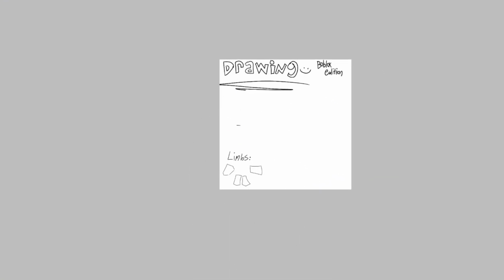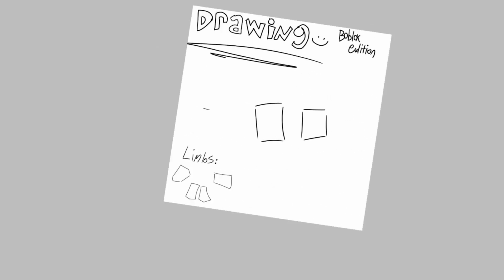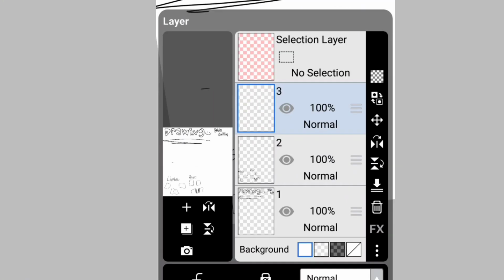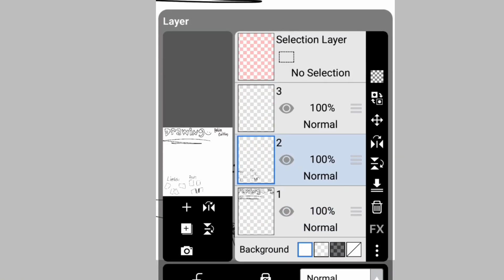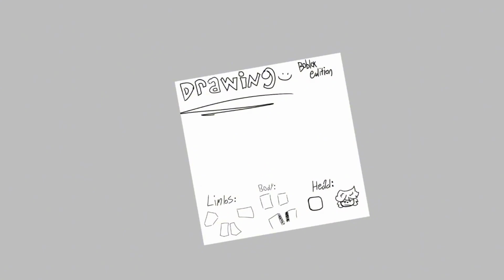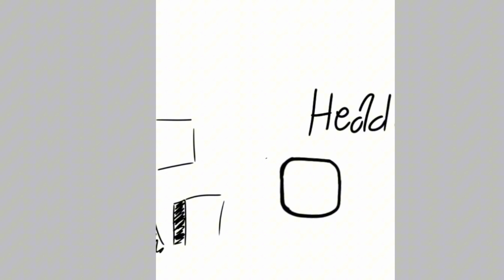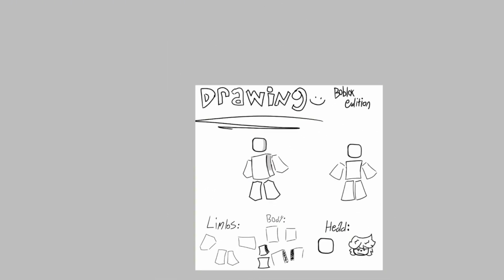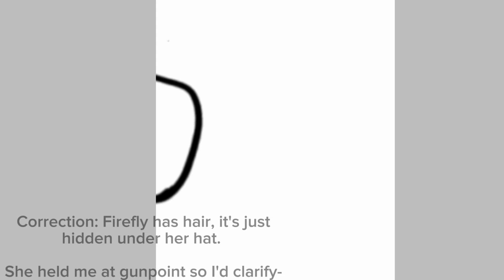My Artstyle Tutorial: Roblox Edition